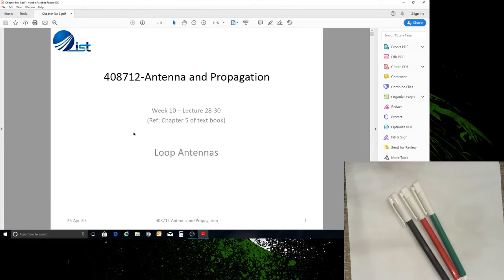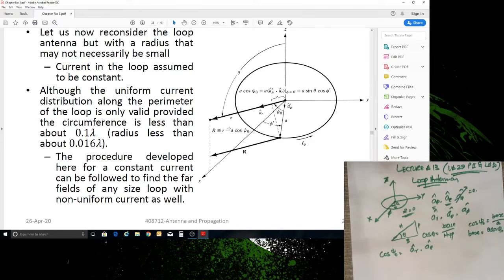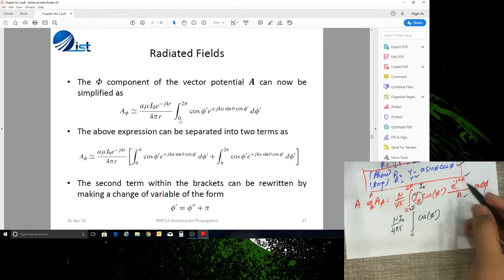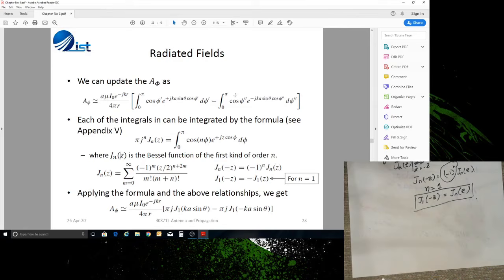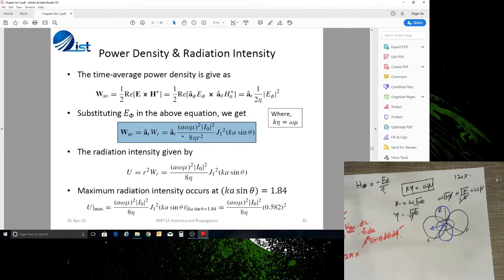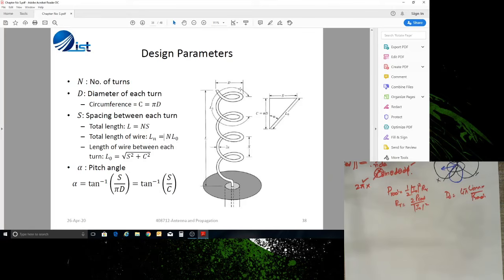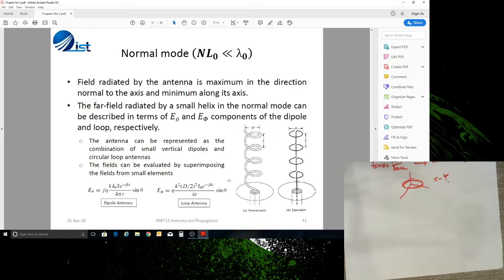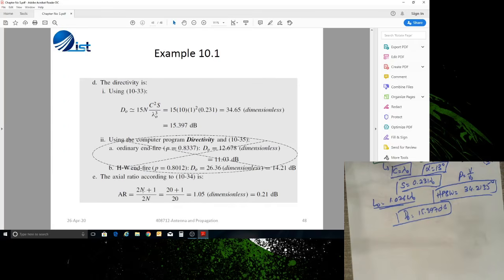Circular Loop of Constant Current | Helical Antenna Design | Antenna & Propagation (Lecture No 13)